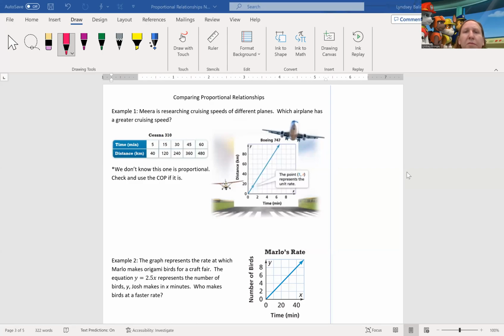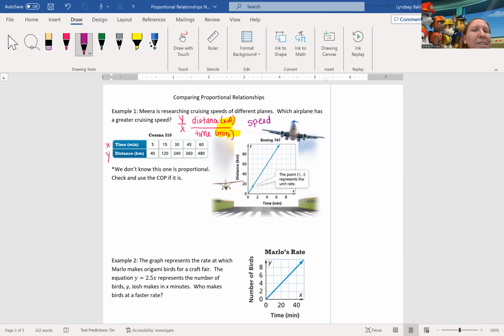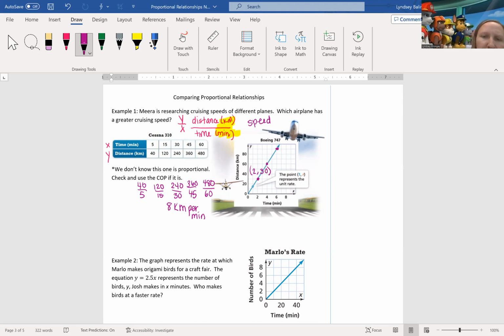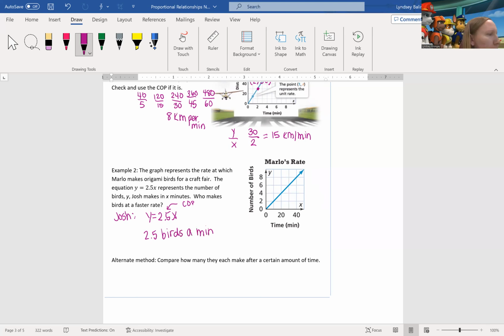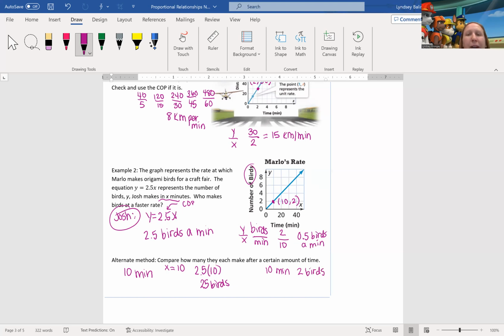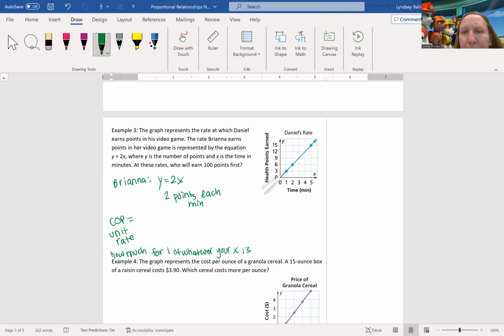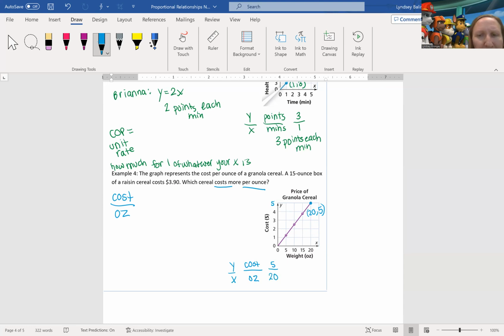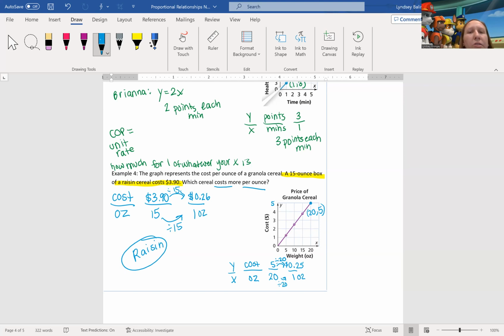Topic 2: Video #11 - Comparing Proportional Relationships